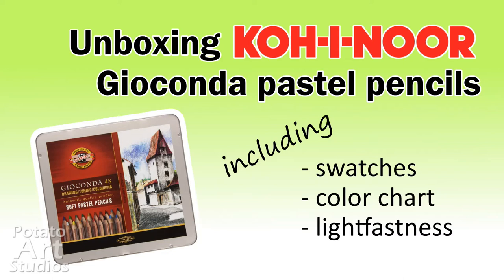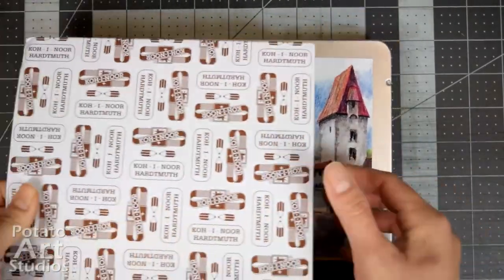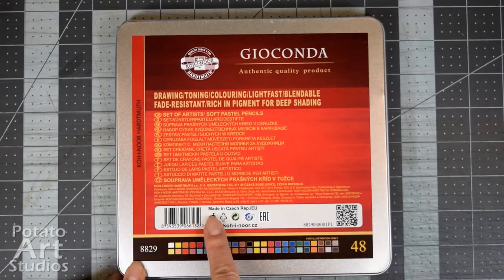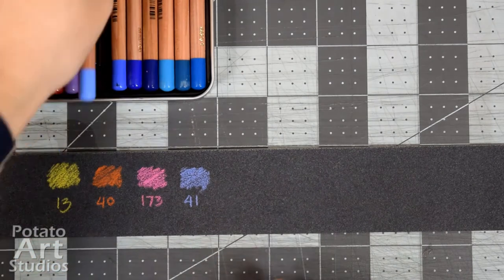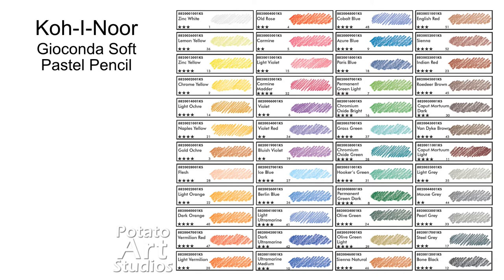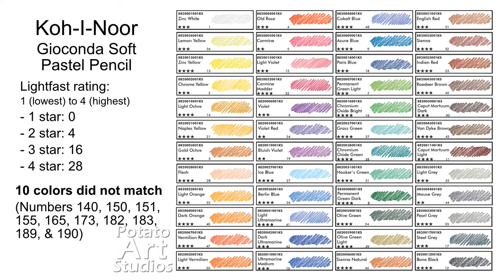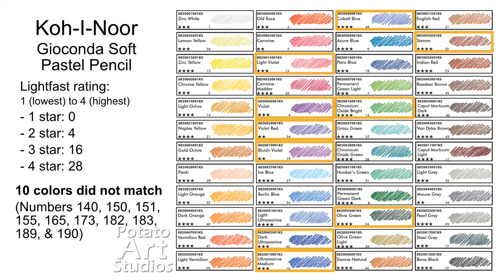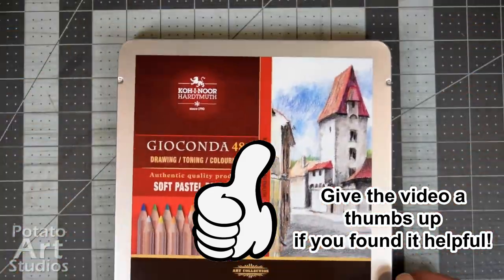Unboxing Koh-I-Noor Gioconda Pastel Pencils (48 FULL SET)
Watch me unbox the complete 48 Gioconda pastel pencil set from Koh-I-Noor.

Timestamps:
0:21 Unboxing
2:36 Swatches
3:42 Lightfastness ratings
4:53 Color number discrepancies

Color chart update (June 2021)
The most current color chart provided by Koh-I-Noor is available on my
A big thank you to Susie K. for providing this valuable information!

Koh-I-Noor Gioconda pastel pencils:
12 pencil set
24 pencil set
48 pencils (complete set)

Ordering information:
I purchased the full set of Gioconda pastels through Amazon on April 4, 2021 and received my package on April 9, 2021. The retail MSRP for this item is $117.80 USD. I paid $59.91 USD (including sales tax). Your delivery time may vary depending on your location.